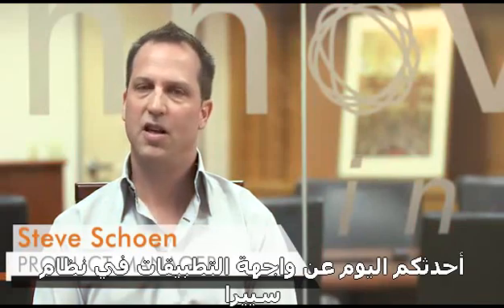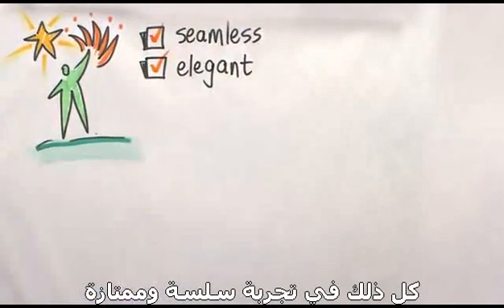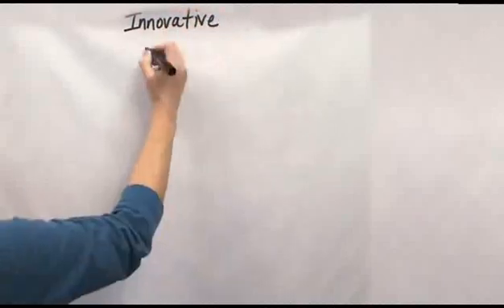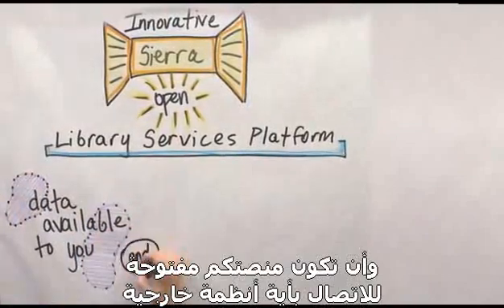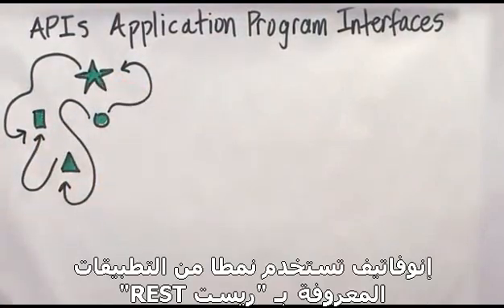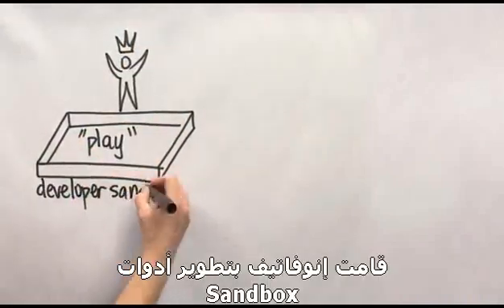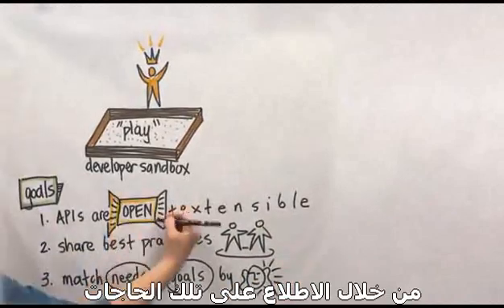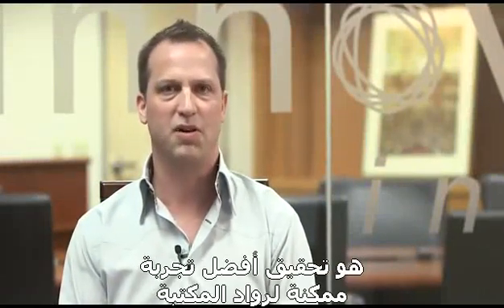نظام سييرا SIERRA: الجيل الجديد من نظم إدارة المكتبات الأكاديمية والبحثية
تم تصميم نظام سييرا ليتجاوز المهام التقليدية للمكتبات الأكاديمية والبحثية، وليمكن أخصائي المكتبات من تحقيق مهامهم الاستراتيجية ممثلة في تقديم خدمة معرفية متفوقة للمستفيدين.
يتيح نظام سييرا لإدارة المكتبات أحدث خيارات التشغيل، وقواعد البيانات، وتصميم البرمجيات المفتوحة، وذلك من أجل توفير نظام متكامل من شأنه تسهيل القيام بالمهام اليومية، وجعلها أكثر فاعلية وتكاملا مع الأنظمة الأخرى.